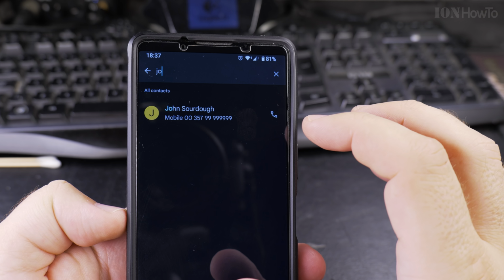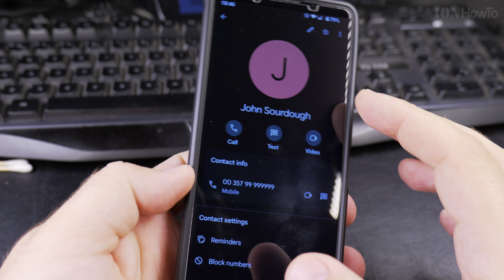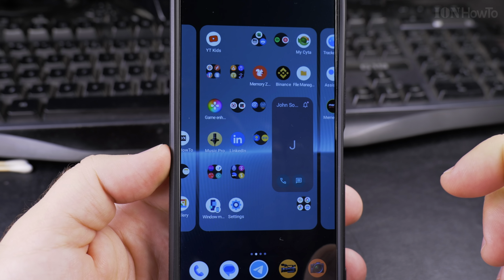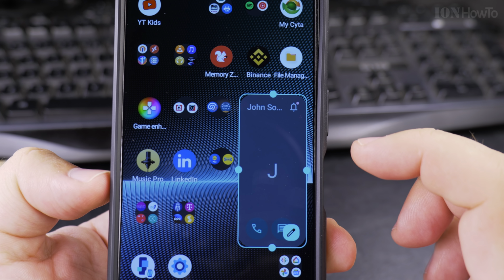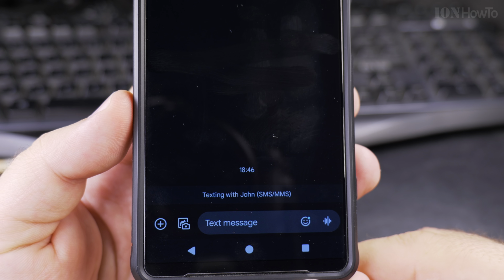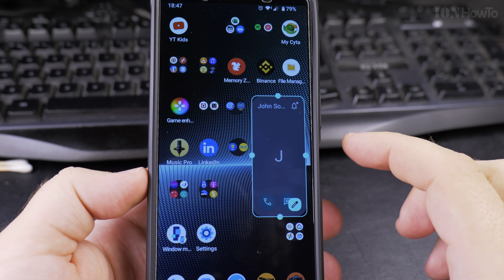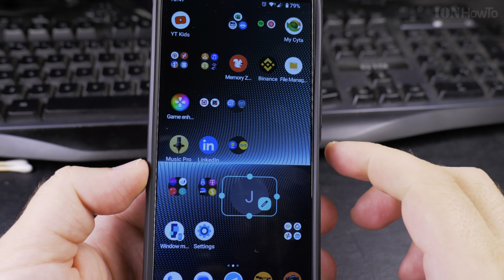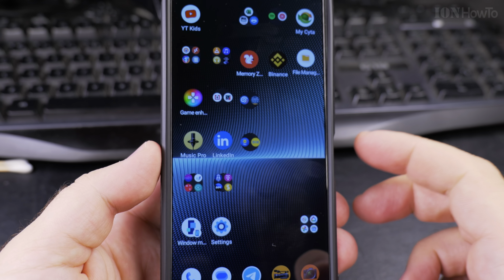Android How to Add Contact to Home Screen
How to Add a Contact to Your Android Home Screen: Quick and Easy Steps.
How to add contact to the home screen on  Android. Android contact shortcut to put contacts on home screen Android add contact widget to home screen. Quick access to contacts on Android. Android home screen customization using Google Contacts app tutorial
Google Pixel and Samsung Galaxy contact widget.
Efficient Android communication tips.

In this video, you learn how to add a contact to your Android home screen, making it easier and faster to call or message your favorite people. This feature is incredibly useful for those who frequently contact the same people and want to save time by having direct access to their contacts right from the home screen.

Steps to Add a Contact to Your Android Home Screen:
1. Open the Contacts App: Start by opening the Contacts app on your Android device.
3. Access the Menu: Tap and hold the contact until a menu appears, then select "Add to Home screen."
4. Customize the Shortcut: Choose a name and an icon for the shortcut, then tap "OK."
5. Place the Shortcut: The shortcut will now appear on your home screen. You can tap it to quickly call or message the contact.

Adding a contact to your Android home screen is important because it streamlines your communication process. Instead of navigating through the Contacts app every time you want to reach someone, you can simply tap the shortcut on your home screen. This is especially beneficial for those who need quick access to their most frequently contacted people.

By following these steps, you can easily put contacts on your home screen, making your Android device more efficient and user-friendly. This method works on most Android devices, including Samsung Galaxy phones and Google Pixel phones. Whether you use the Google Contacts app or the built-in Contacts app on your device, adding a contact to your home screen is a straightforward process.

Any questions?